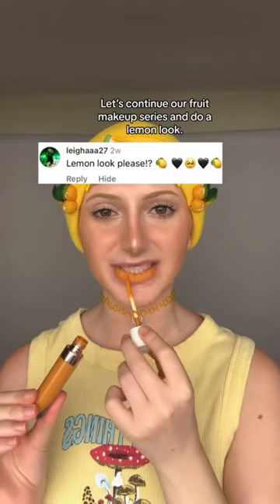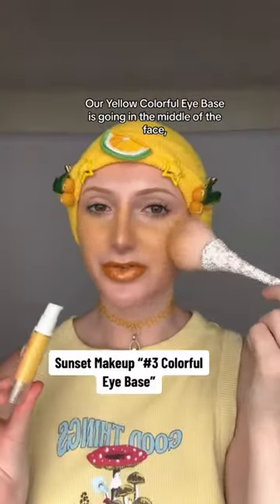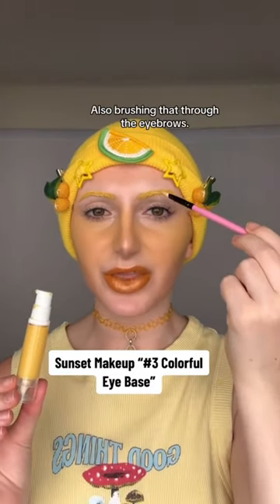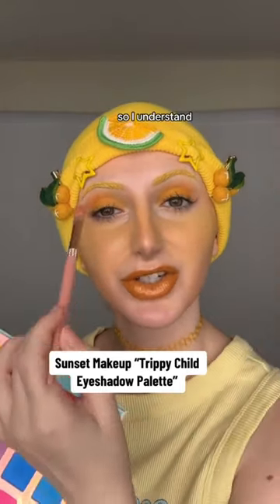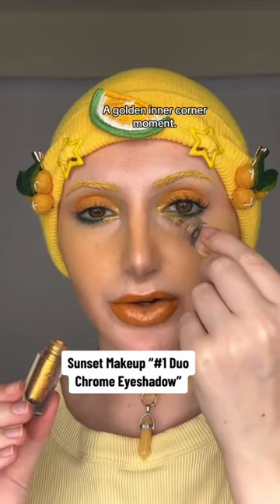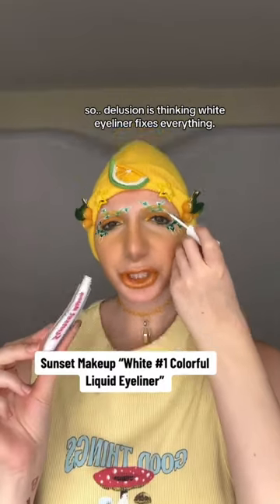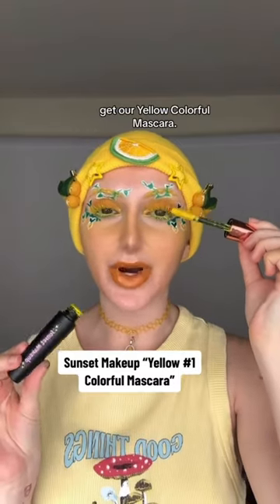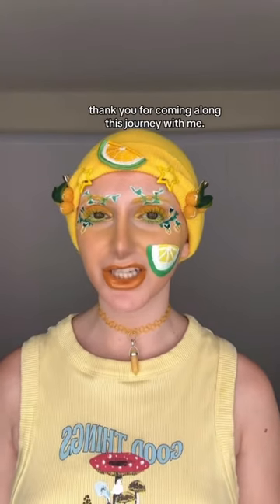Trying 🍋LEMON🍋 Makeup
Our Sunset Makeup 🍋lemon🍋 look ⁣⁣⁣